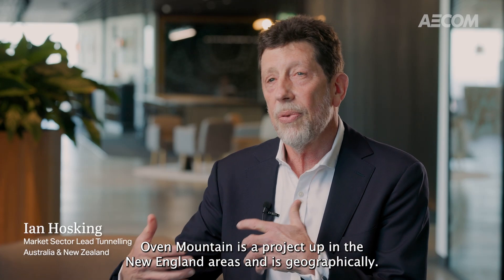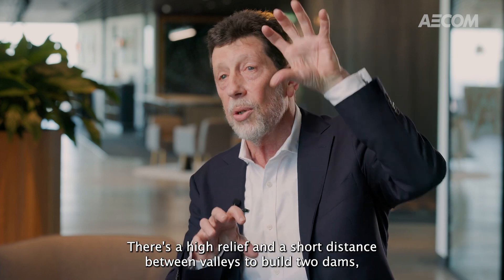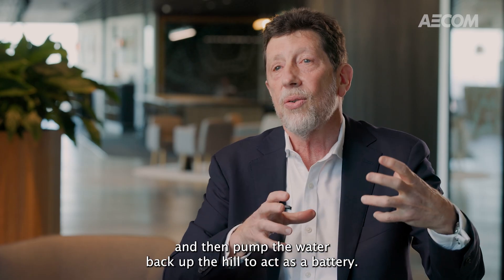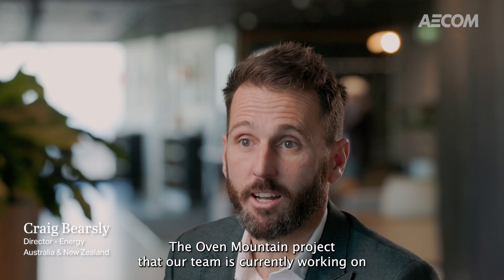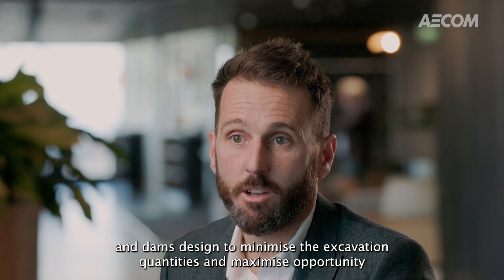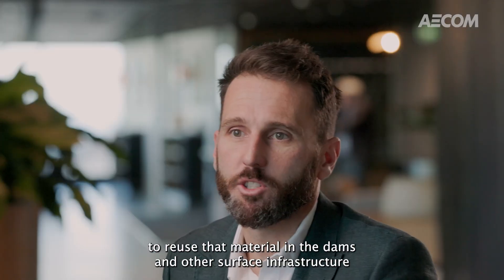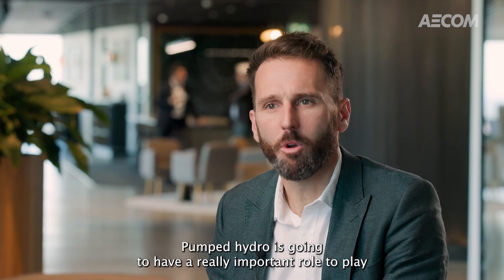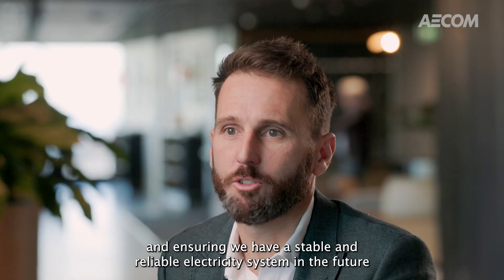Oven Mountain Pumped Hydro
The 900MW Oven Mountain Pumped Hydro project is a key energy storage initiative in NSW’s New England Renewable Energy Zone. Using off-river reservoirs and a closed-loop system, it acts like a giant battery—pumping water uphill with renewable energy and releasing it on demand.